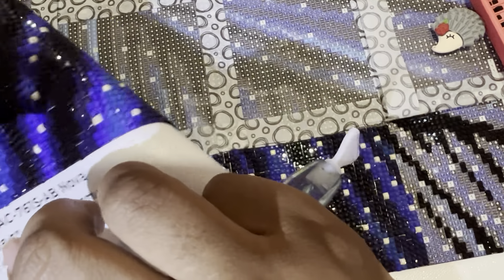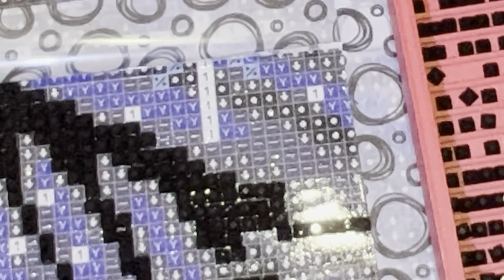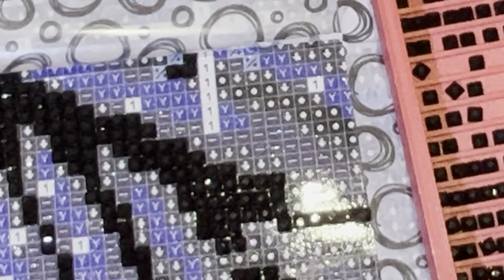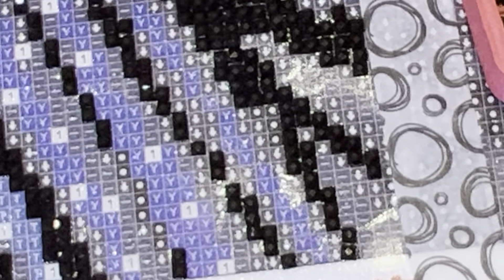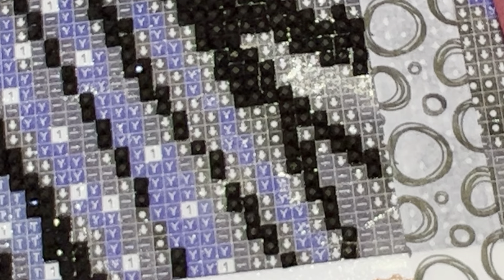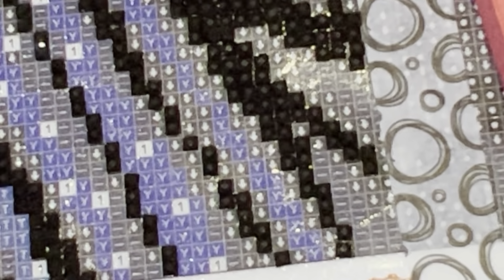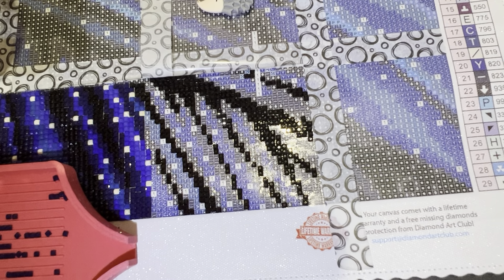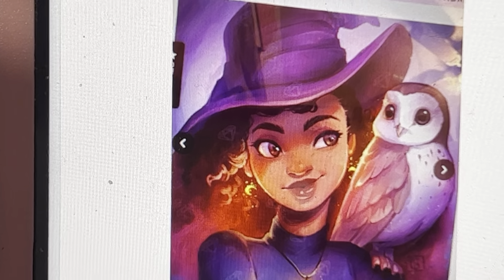WIP N Chat !?! Tag Questions